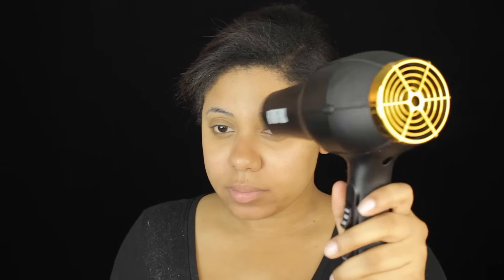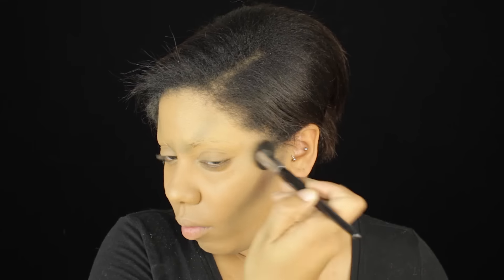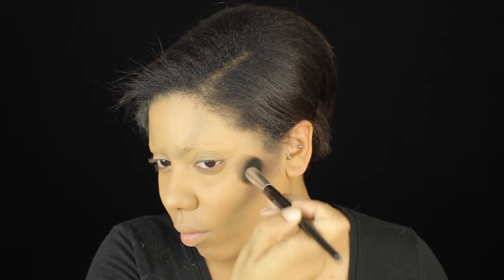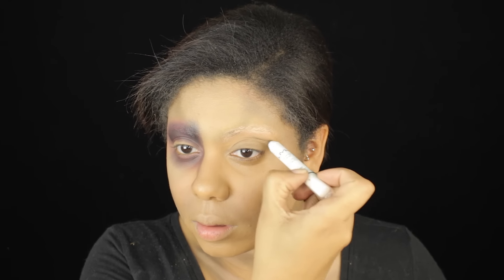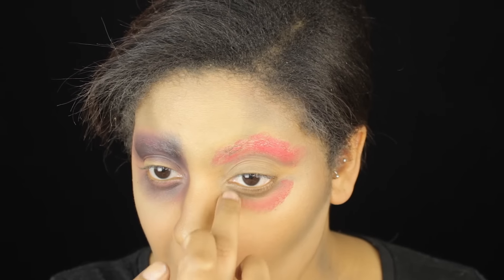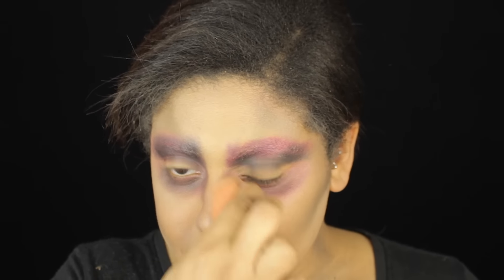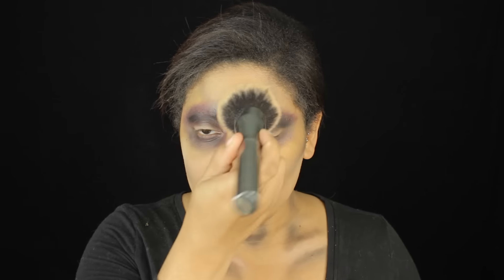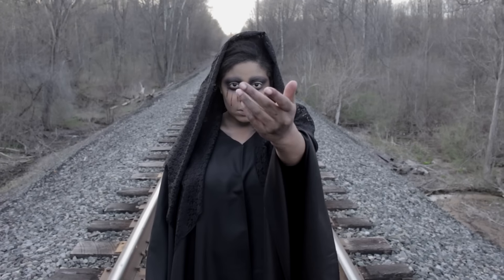Hadephobia | NYX Face Awards Entry 2016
Hello All this is my NYX Face Awards Entry for 2016! I hope you all enjoy, I was very inspired by classic japanese horror and of course Bloody Mary. This tutorial moves quickly but you may stop and start as you please to acheive this look! If you recreate it dont forget to tag me in it on social media! EVERYTHING you need to know is down below and I thank you all for the continued love and support!

mhawkinson